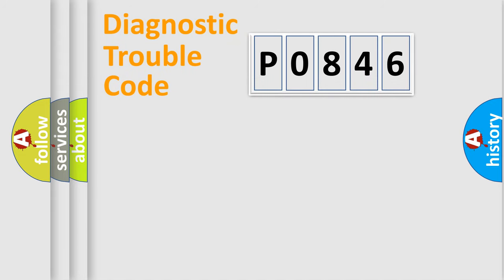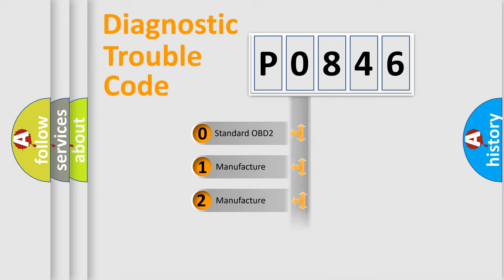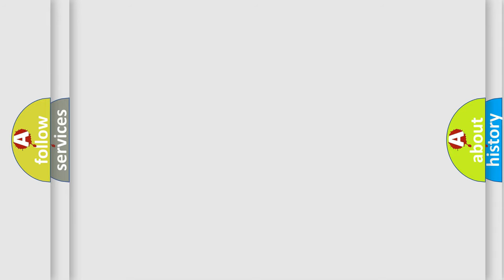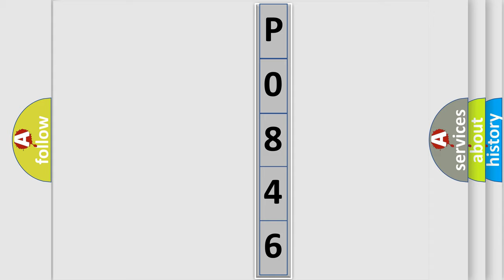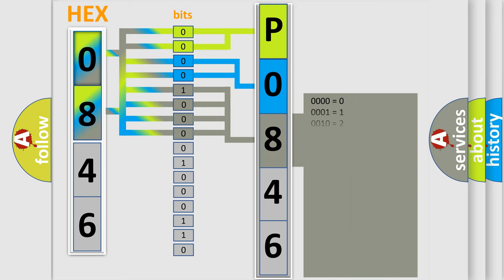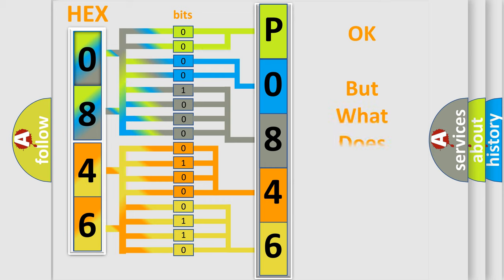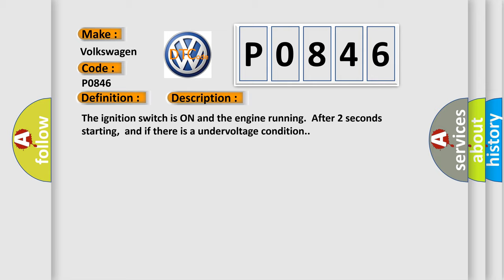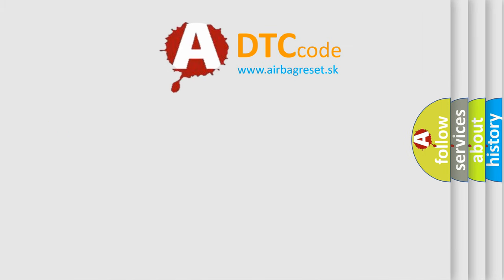DTC Volkswagen P0846 Short Explanation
Contents:
0:21 Basic DTC analysis according to OBD2 protocol standard.
1:48 Insight into programming
2:58 A diagnostically understandable description of the Diagnostic Trouble Code
3:05 Basic error definition

Make:
Volkswagen
Code:
P0846
Definition:
Rear Wheel Speed Signal Erratic
Description: